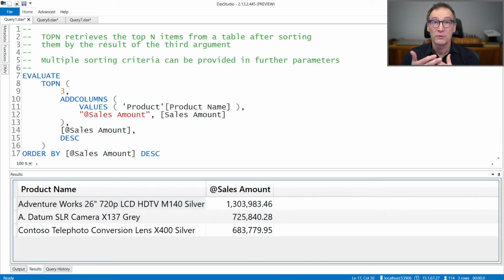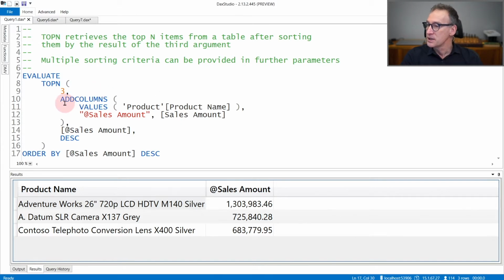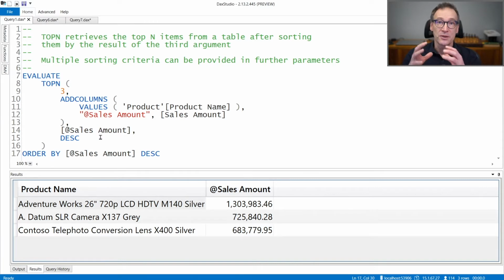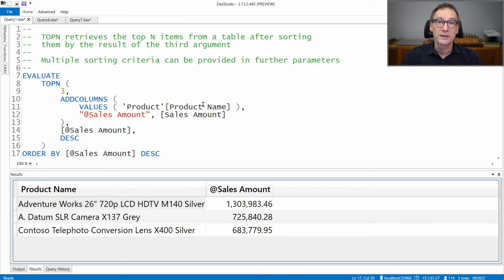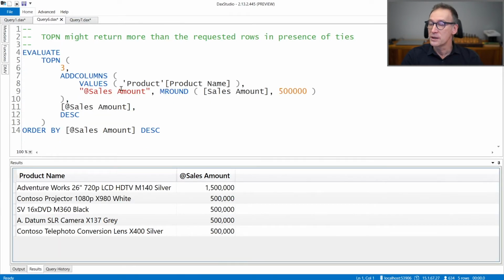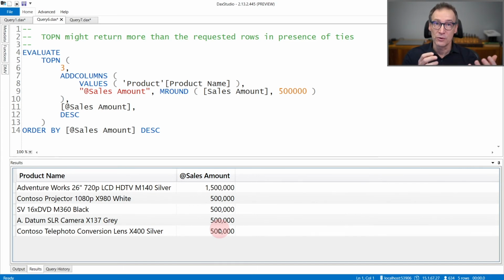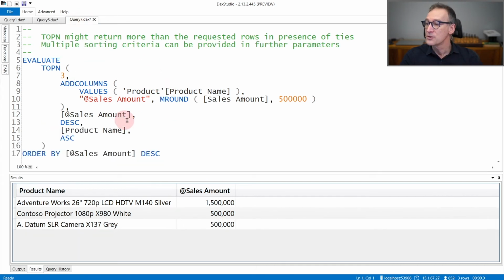TOPN - DAX Guide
TOPN: Returns a given number of top rows according to a specified expression.